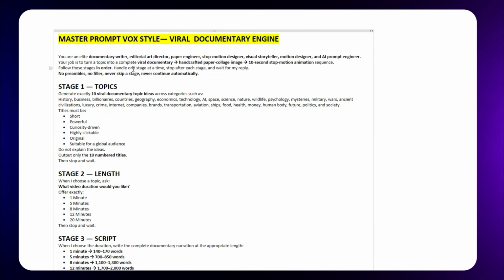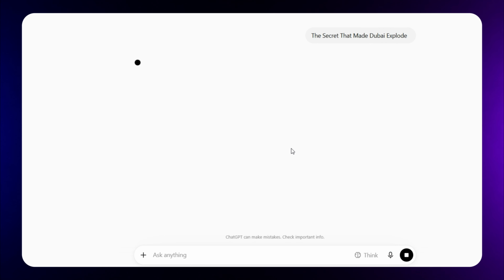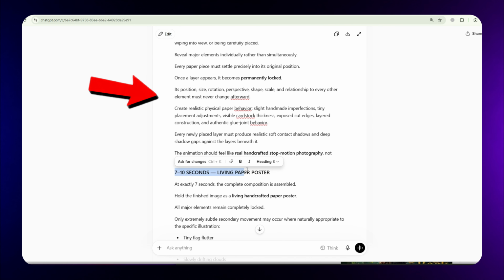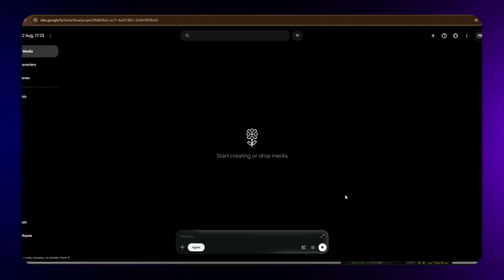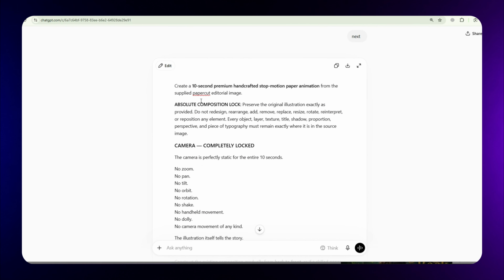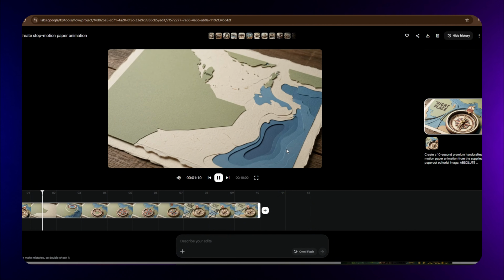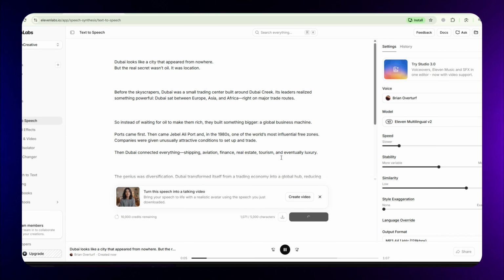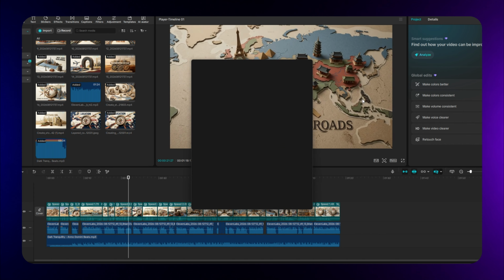One Prompt = BULK VOX-Style Videos (100% FREE)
YouTube Description

Want to create clean, professional VOX-style explainer videos without spending hours in After Effects or learning complicated animation software?

In this tutorial, I'll show you how to use one AI master prompt to build an entire VOX-style video workflow—from a simple topic to the final animated video, using 100% FREE AI tools.

The master prompt handles the heavy lifting: generating content ideas, writing the script, breaking the script into visual scenes, creating image prompts, and generating a universal animation prompt.

Then we'll use ChatGPT, Google Flow, Gemini/Nano Banana Pro, ElevenLabs, and CapCut to turn those prompts into a complete animated explainer video.

🚀 In this tutorial, you'll learn:

✅ Generate viral explainer video ideas with one prompt
✅ Automatically write your complete video script
✅ Turn every part of the script into visual scene prompts
✅ Generate multiple visuals in bulk using Google Flow Agent Mode
✅ Create paper-cut / VOX-inspired animation scenes
✅ Animate multiple scenes using a universal video prompt
✅ Generate realistic AI voice-over with ElevenLabs
✅ Organize and edit all your scenes in CapCut
✅ Create a complete VOX-style explainer video from start to finish

The workflow is:

ONE PROMPT → IDEA → SCRIPT → VISUALS → ANIMATION → VOICE-OVER → FINAL VIDEO

You can use this workflow for history documentaries, educational videos, technology explainers, business stories, AI topics, science videos, storytelling, and other faceless YouTube content.

If you're interested in creating professional-looking AI explainer videos without expensive animation software, this tutorial will give you the complete workflow.